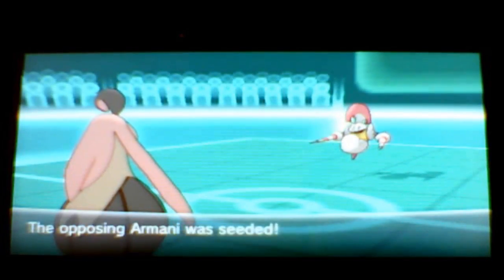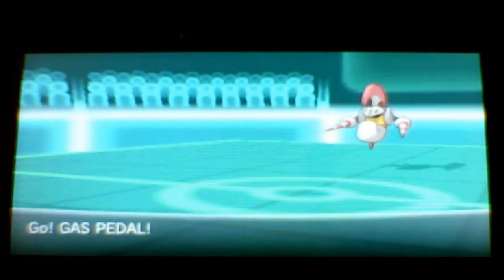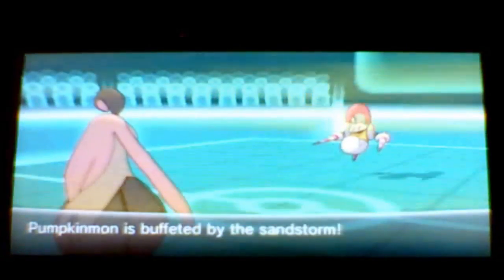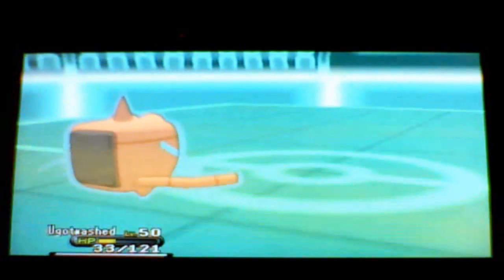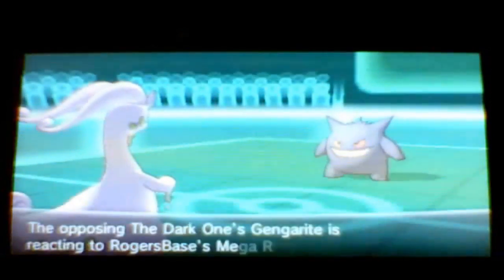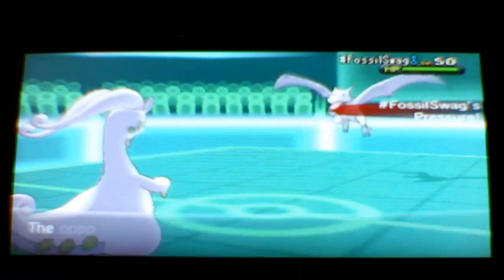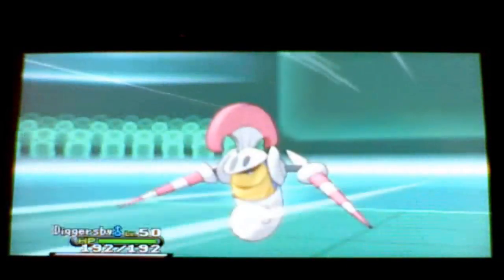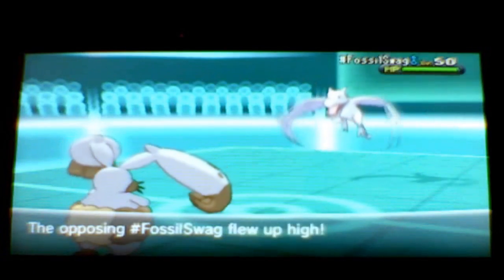Pokemon XY Wifi Battle #1 Kaioken vs Rogersbase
Got my first XY Wifi battle here. The bad news is I don't have a capture card so I have to record via camera but atleast I can upload battles :].